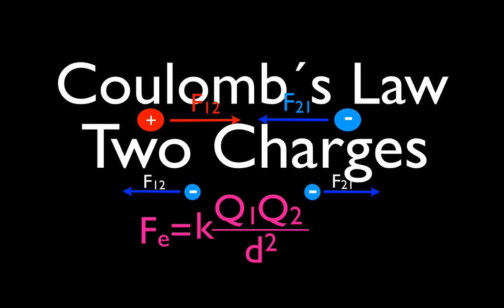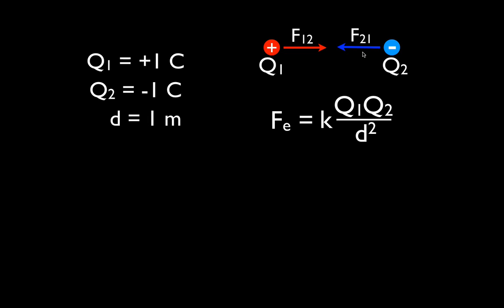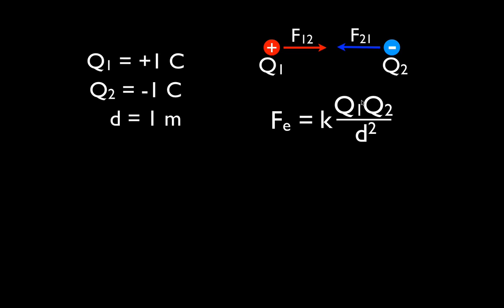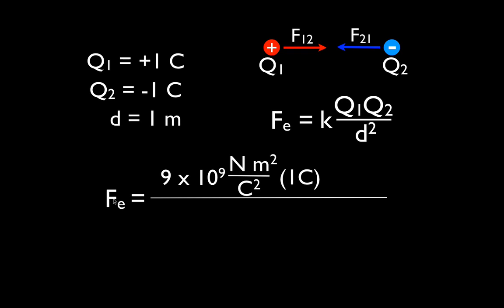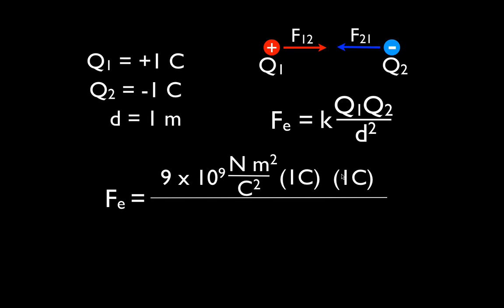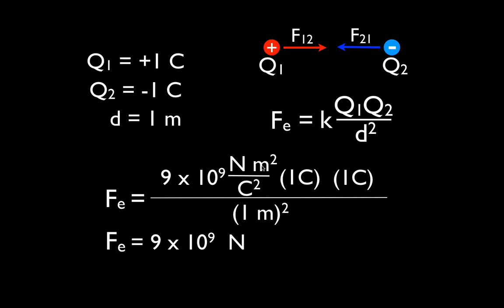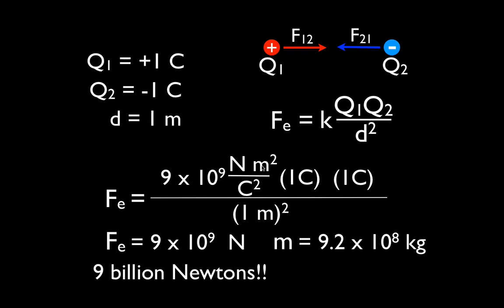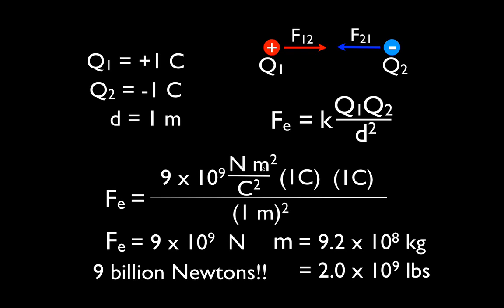Coulomb's Law (3 of 7) Force Between Two One Coulomb Charges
Using Coulomb's law shows how to calculate the electric force between two 1 Coulombs charges that are separated by a distance of 1 meter. Coulomb's law states that the magnitude of the force between two point charges is directly proportional to the product of the magnitudes of charges and inversely proportional to the square of the distance between them. If the sign of the charges is the same, both positive or both negative, then there will be a force of repulsion between the charges. If they have the opposite sign then there will be a force of attraction between the objects. The force is along the straight line joining the two charges. The SI unit for the force is the newton.

The force between the charged bodies at rest is commonly known as the electrostatic force. Coulomb's law is an inverse-square law and is similar to Isaac Newton's inverse-square law of universal gravitation, but gravitational forces are always attractive, while electrostatic forces can be attractive or repulsive.

The law is named after the French physicist Charles-Augustin de Coulomb who first discovered it in 1785. The SI unit for electric charge was named after him.